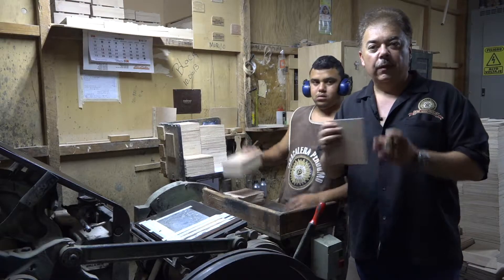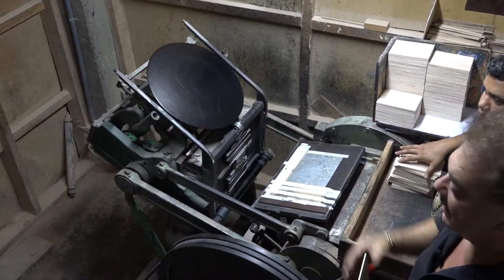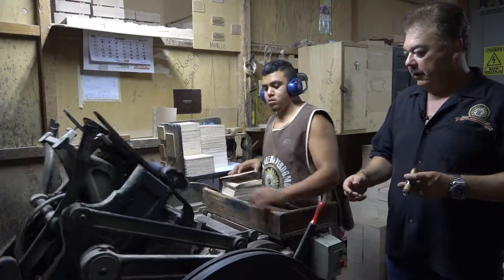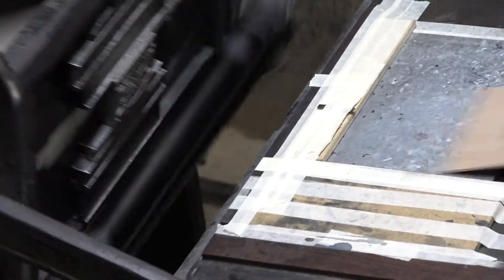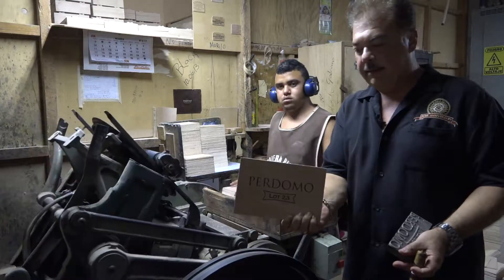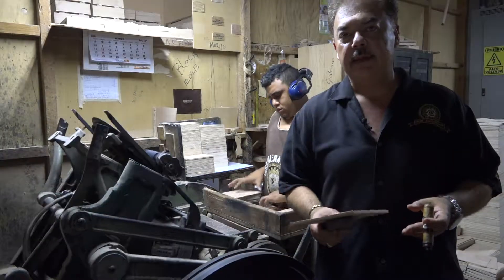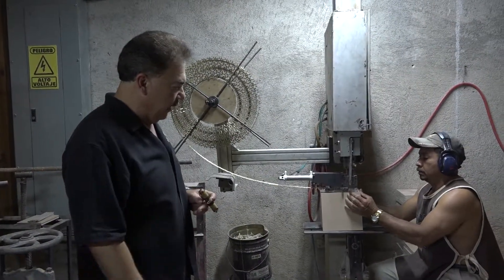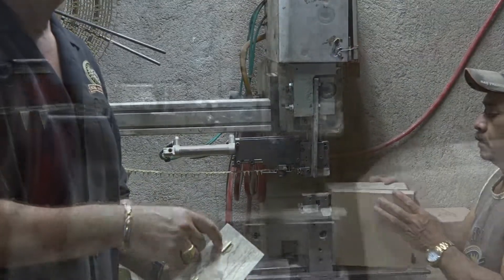In the Box Factory with Nick Perdomo Explaining the Cliche & Hinge Machines